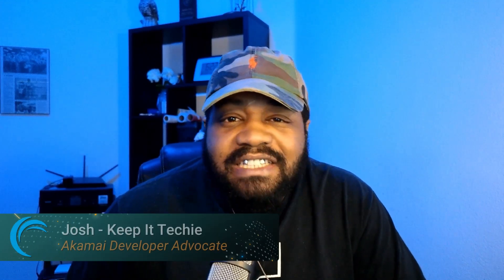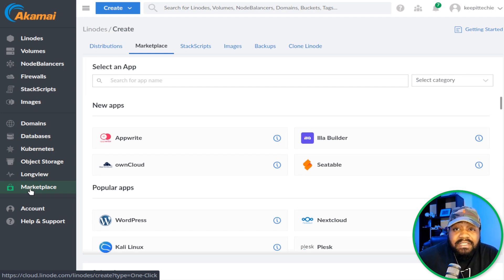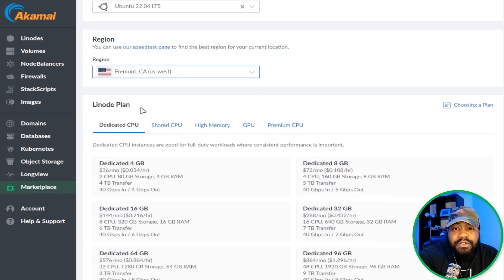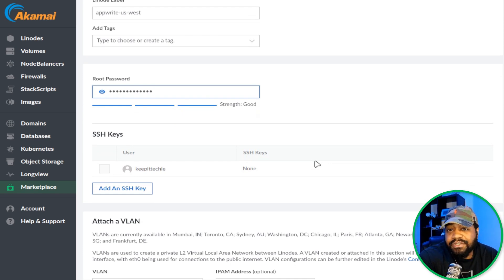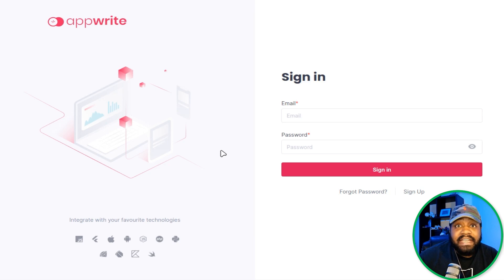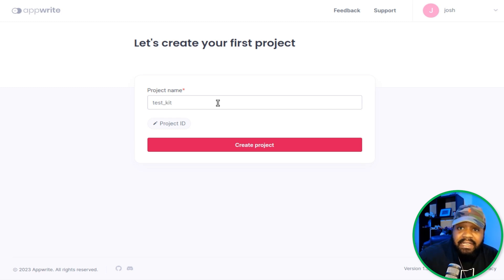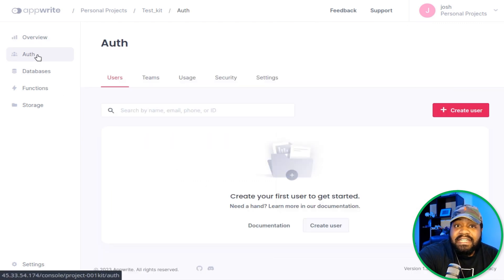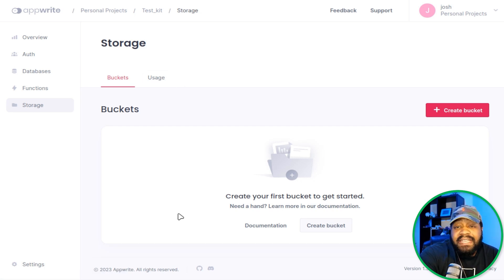Build Robust Scalable Applications with AppWrite Using Your Preferred Languages and Tools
In this video, @KeepItTechie discusses AppWrite, an open-source platform for building applications. Josh explains AppWrite’s main functionality and deploys it on Akamai Connected Cloud.

Chapters:
0:00 Introduction
0:46 Find Appwrite in Linode Marketplace
2:07 Deploy Appwrite
4:39 Connect to Your Appwrite Website
5:41 Sign Up to Appwrite
6:22 Create Your First Project
7:16 Overview of Appwrite Project
7:58 Overview of Auth
8:34 Overview of Databases
9:06 Overview of Functions & Storage
9:20 Conclusion

Product: Akamai, Appwrite, Databases; @KeepItTechie